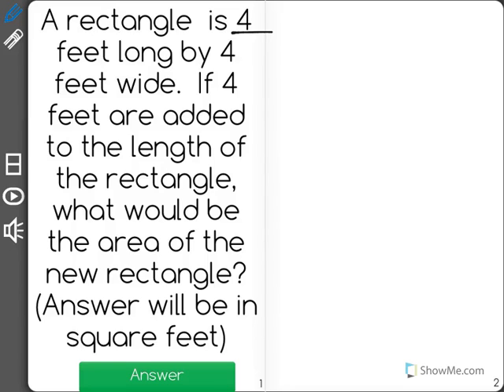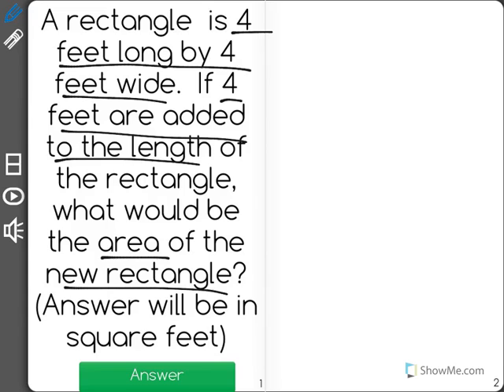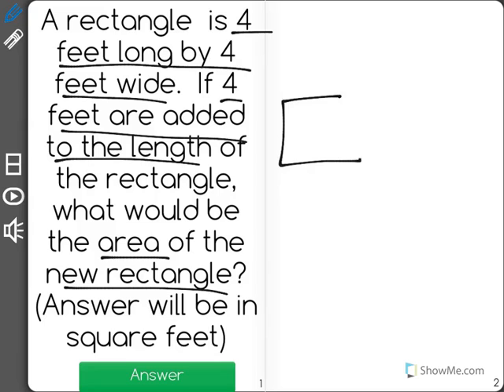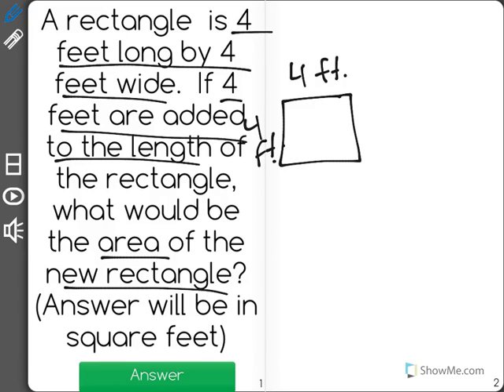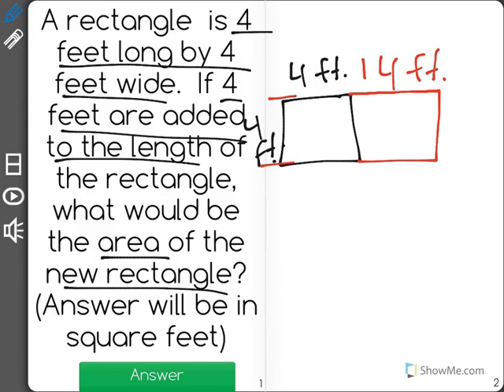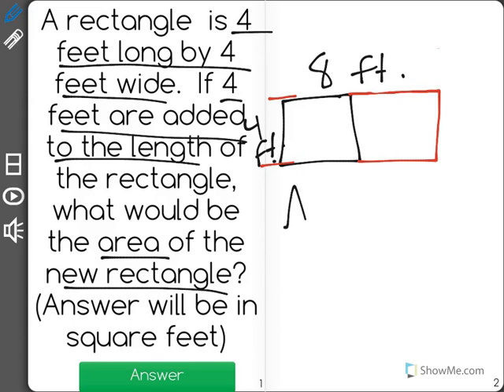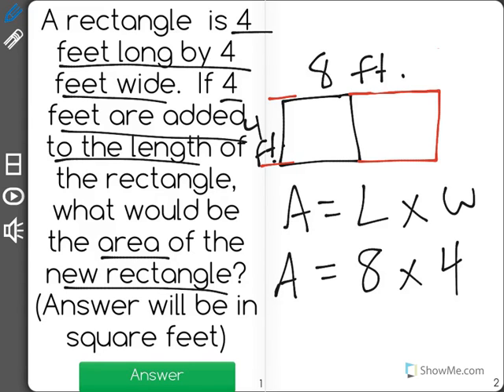[3.MD.7c-1.0] Tiling to Prove Area - Common Core Standard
Use tiling to show in a concrete case that the area of a rectangle with whole-number side lengths a and b + c is the sum of a × b and a × c. Use area models to represent the distributive property in mathematical reasoning.